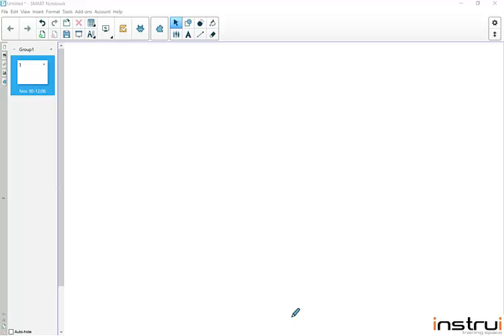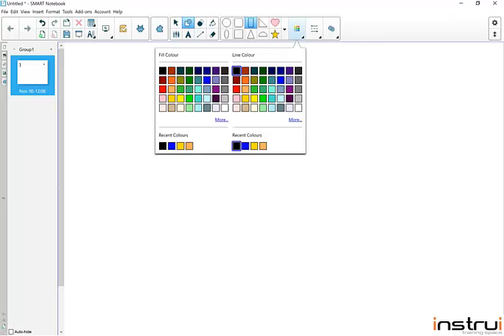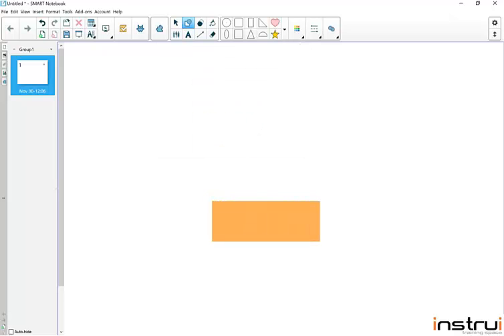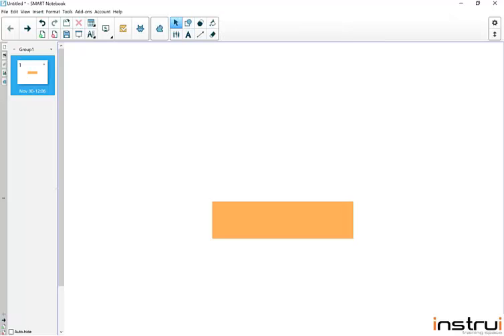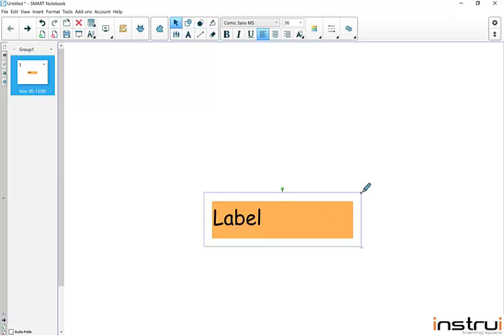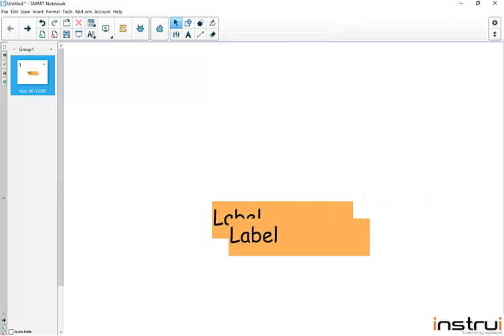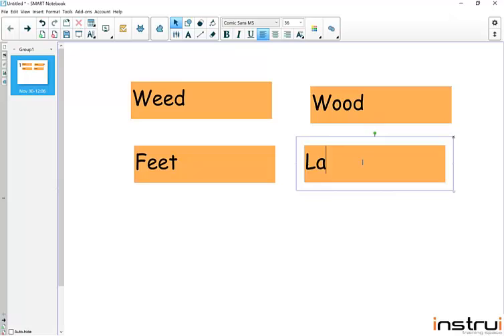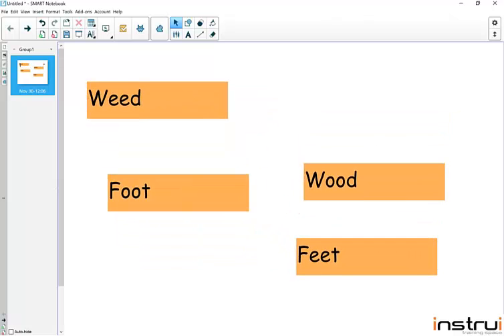SMART Notebook Tutorial - Shapes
Getting started with SMART Notebook 2018 with this easy to follow, step by step SMART Notebook Tutorial from Instrui on the shapes function in the SMART Notebook. This includes creating shapes, changing size & colour.